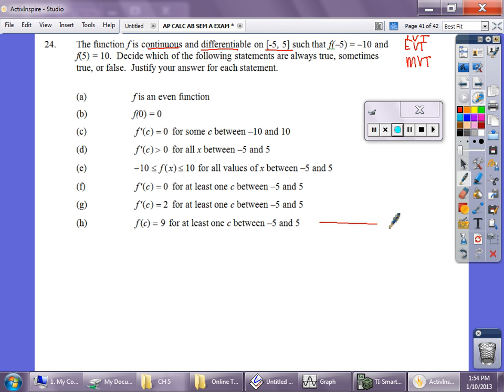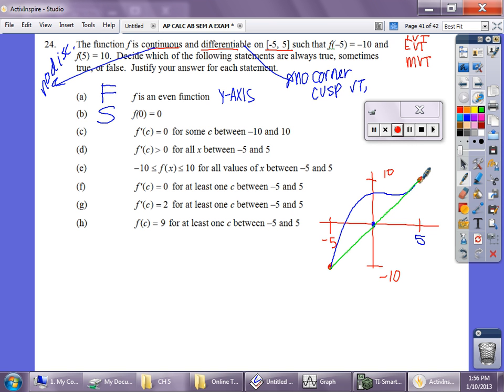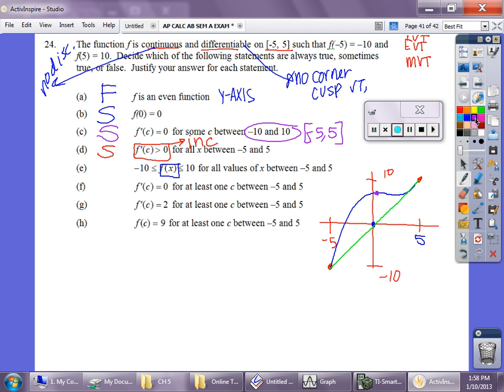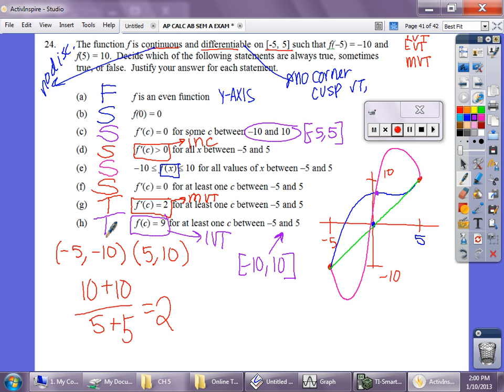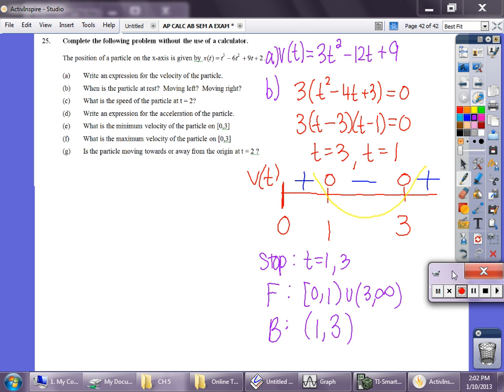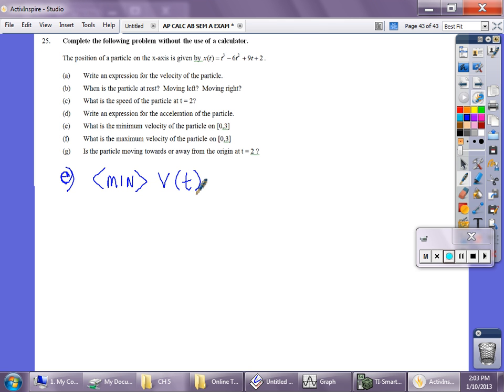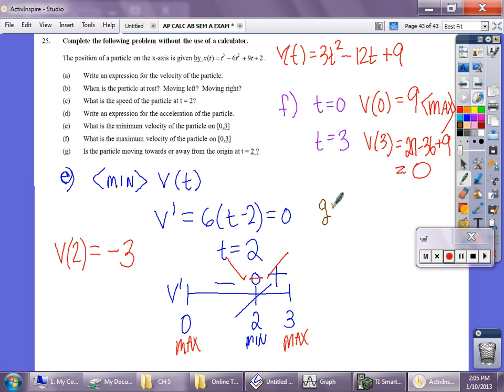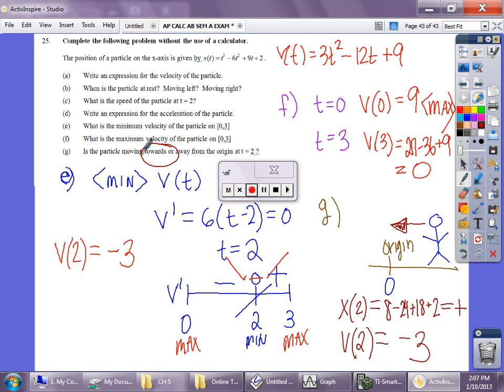AP CALC AB SEM A Review #24 25